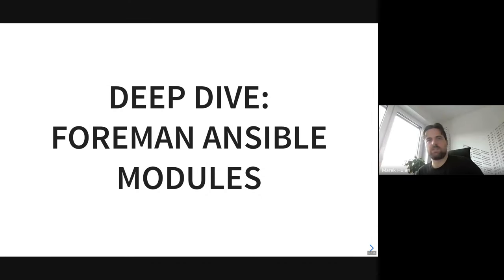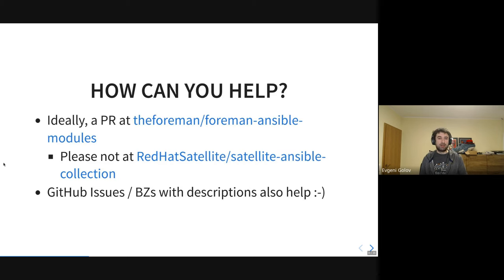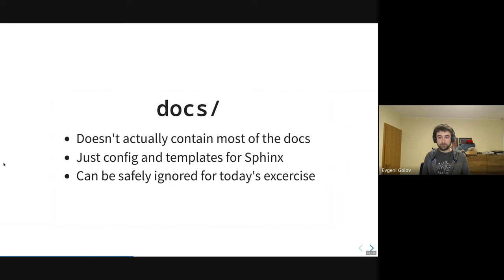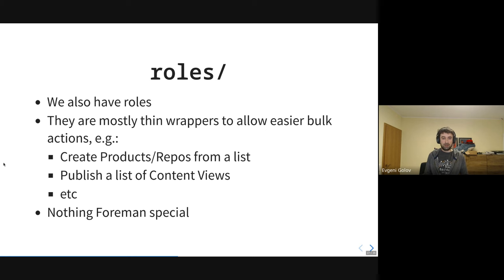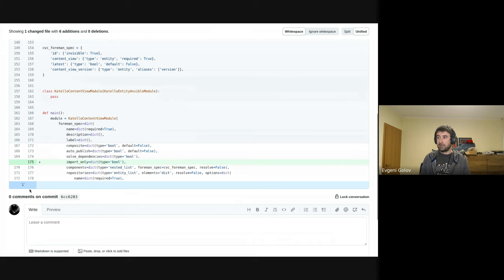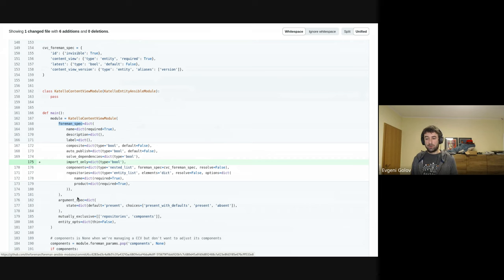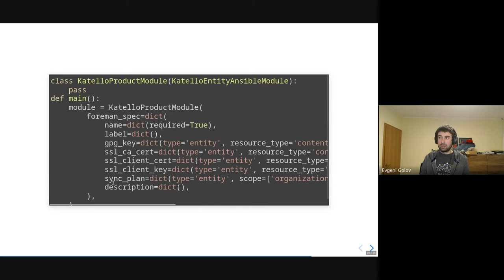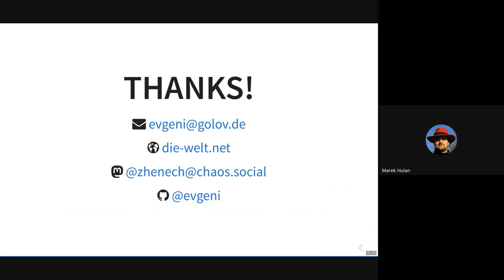Deep Dive - Foreman Ansible Modules collection